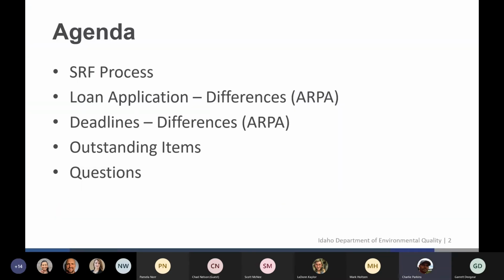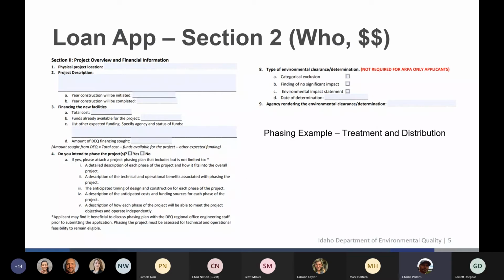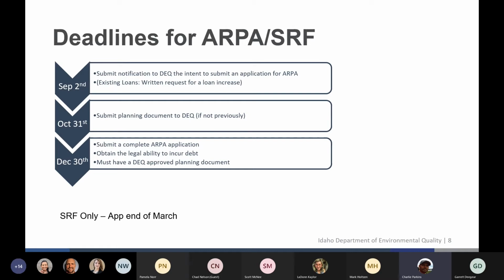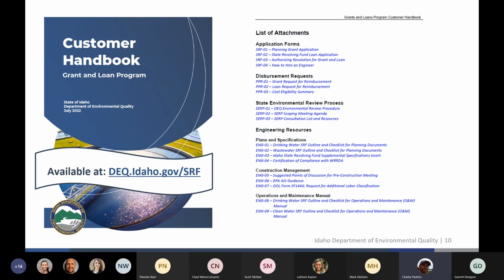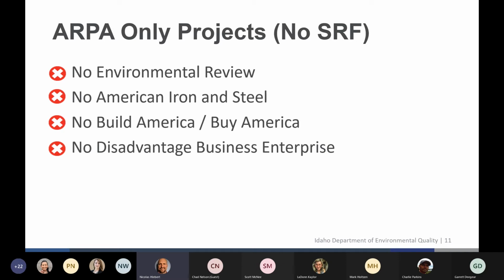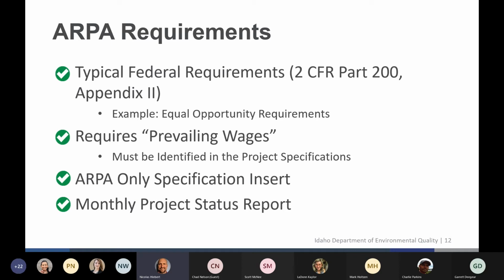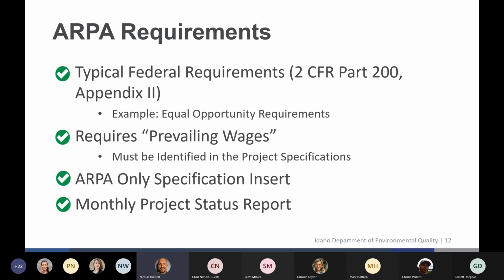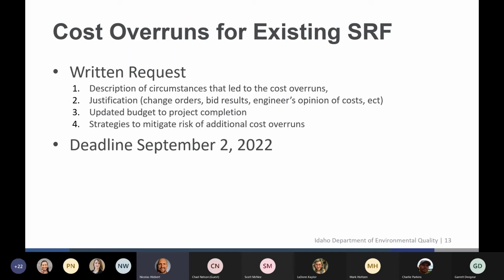FY2023 SRF Loan and ARPA Application Training